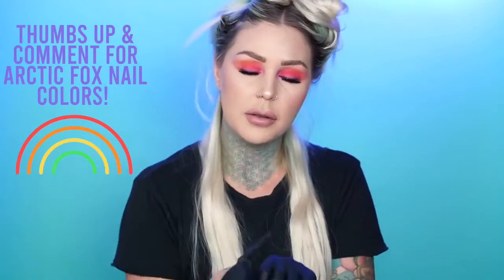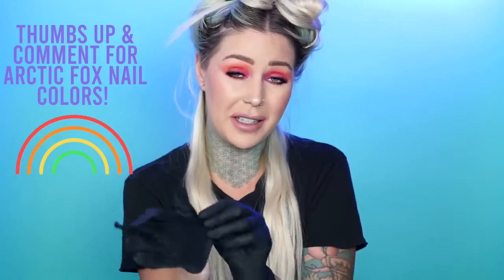HOW I DYE MY HAIR BLUE DIY HAIR COLOR Kristen Leanne